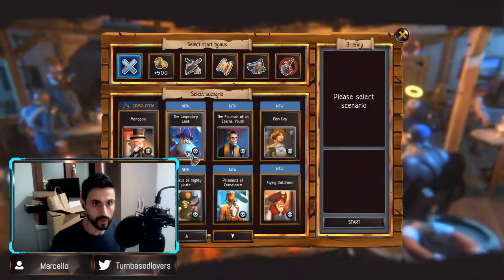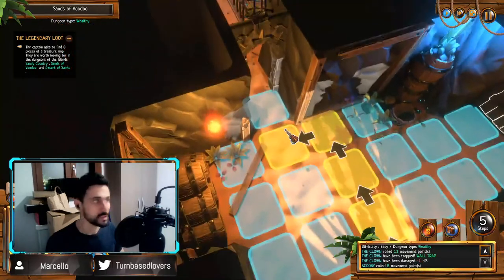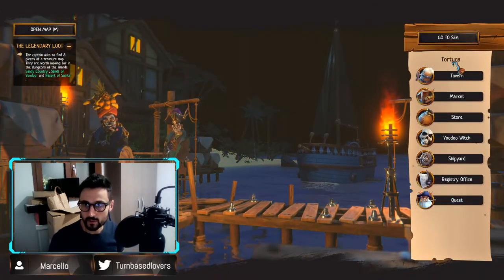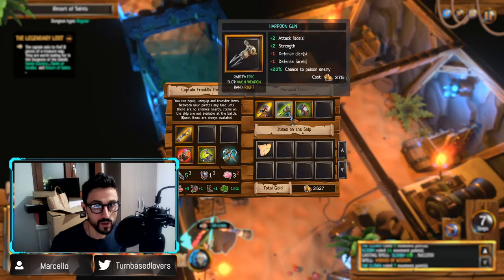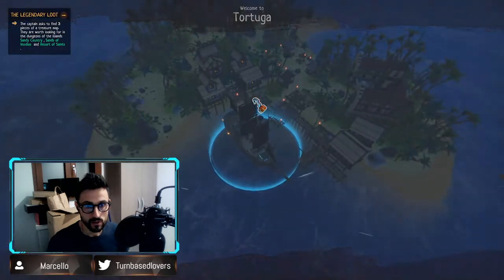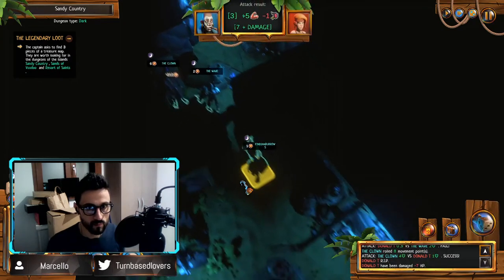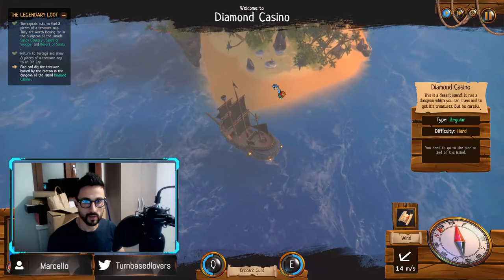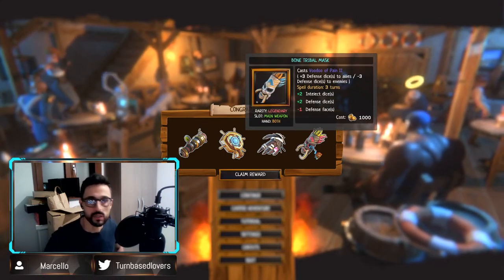real-time & turn-based pirates | Sink Again | Gameplay Walthrough Part 1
My live streaming with Sink Again. Real-time & turn-based RPG with pirates and lots of strange heroes. Let me know what you think about it.